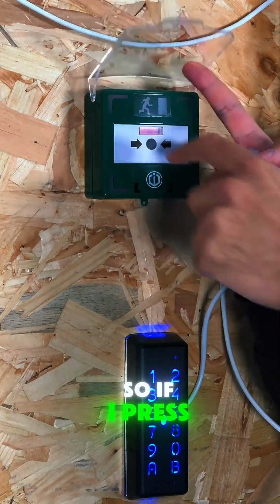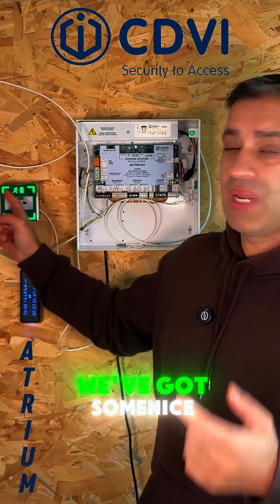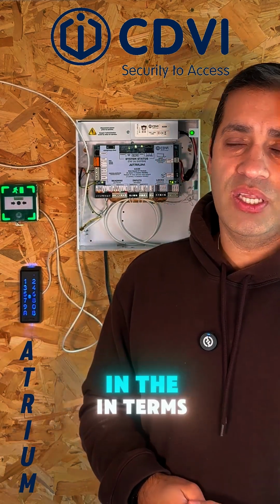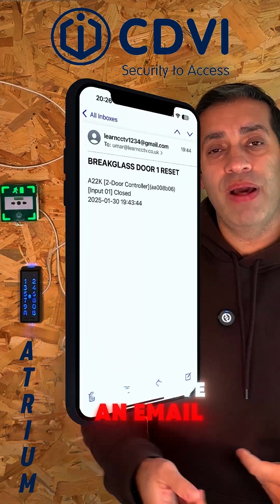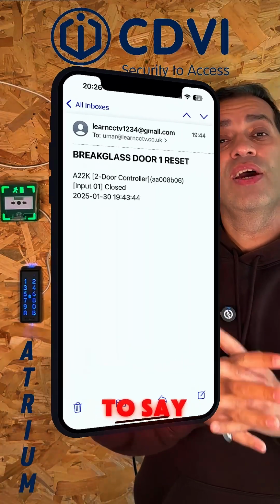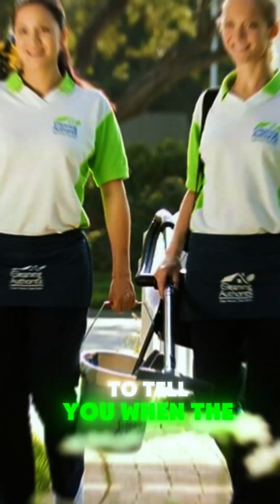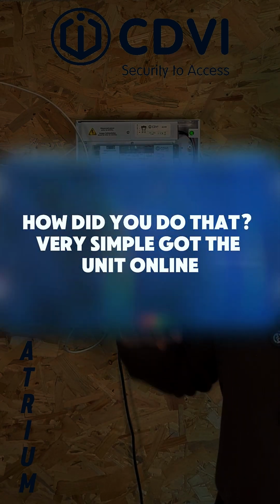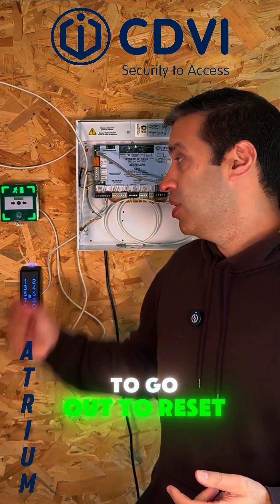Monitored Break Glass with CDVI Atrium: Smart Alerts & Real-Time Control!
Discover how a monitored break glass system enhances emergency response and building access control. Learn how it triggers real-time alerts, integrates with systems like CDVI Atrium, and improves overall safety.

✅ Real-time security notifications
✅ Integrated access control features
✅ Installation and usage tips

📌 Timestamps:
00:00 - Introduction: Enhancing Access Control with Monitored Break Glass
00:30 - What Is a Monitored Break Glass Unit?
01:15 - Real-Time Alerts: How the System Notifies Security
02:00 - Integration with CDVI Atrium Access Control
02:45 - Demonstration: Monitored Break Glass in Action
03:30 - Benefits for Building Security and Management
04:15 - Final Thoughts and Recommendations